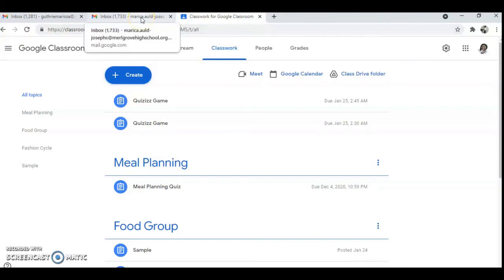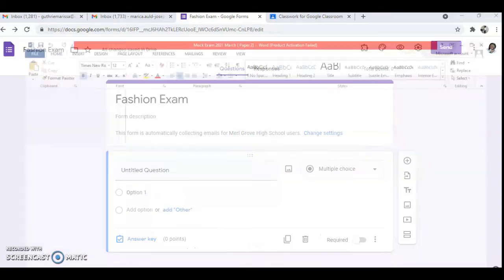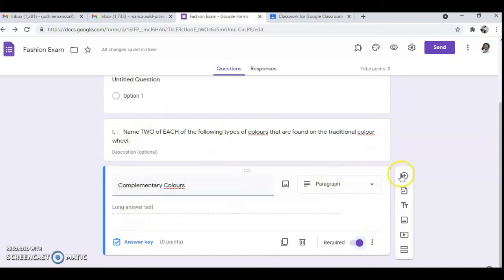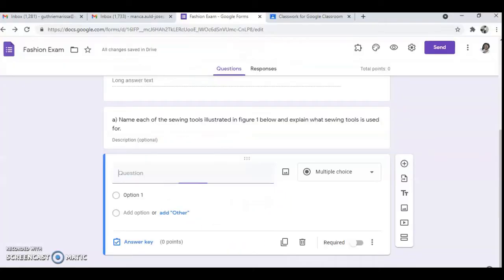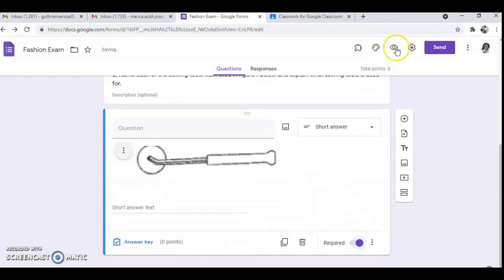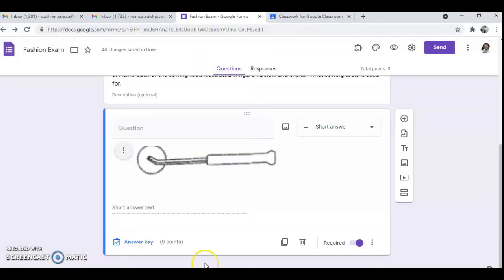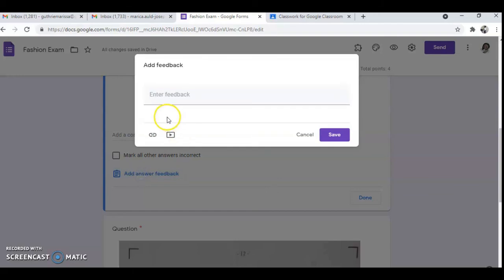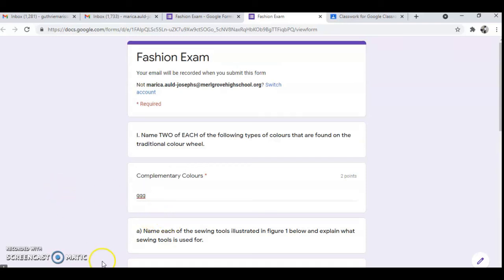Worksheet converted in google quiz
How to create a Quiz Assignment